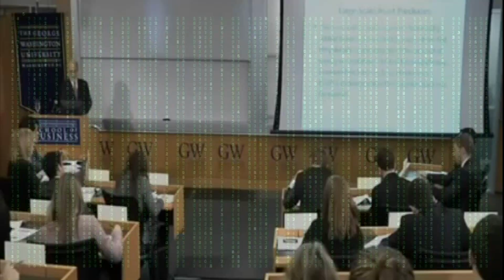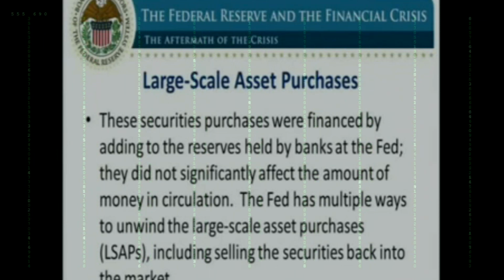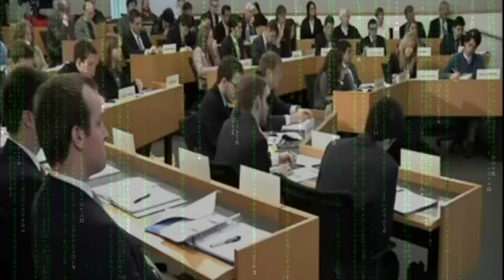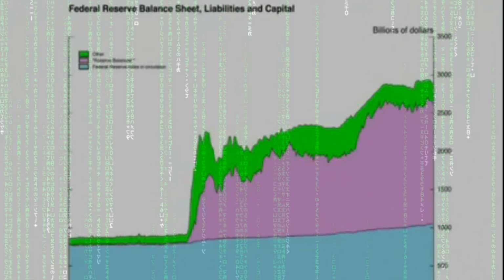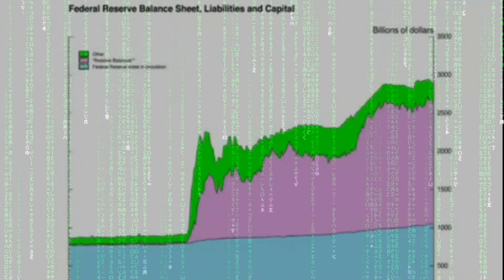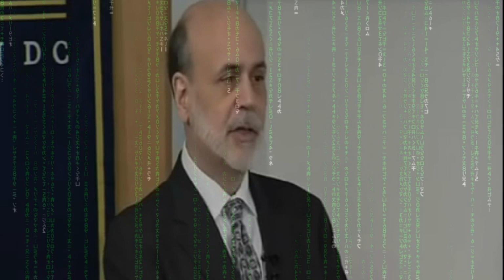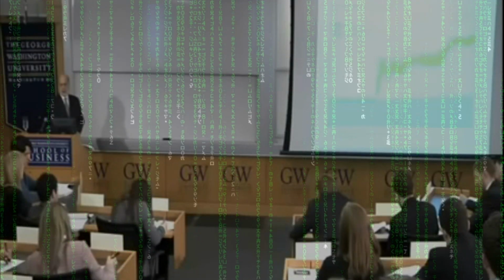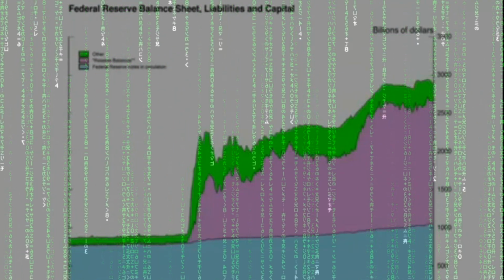Monetary Matrix: "The FED Is Not Printing Money" - Ben Bernanke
The Monetary Matrix is the illusion of wealth denominated in a depreciating reserve currency. In this paradigm the Federal Reserve policies are portrayed as what's best interest for we the people but in actuality designed for the profitability of the banking industry.

The best way to see through this illusion is to unplug from the mainstream narrative by taking your monetary education and financial welfare into your own hands.

If monetary policy is for the sustainability of the too big to fail banks then what about your financial well being?

It's all up to you.

RTD UNIVERSITY
A new monetary paradigm starts by visiting the RTD University website. Choose from over 30+ hours of monetary and financial interviews from experts that will help you think beyond the pending dollar demise